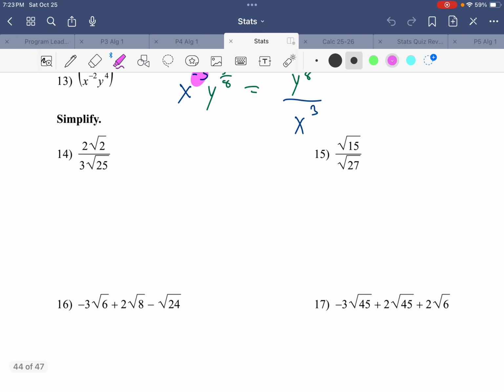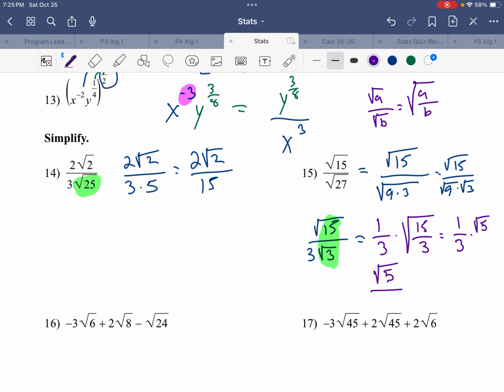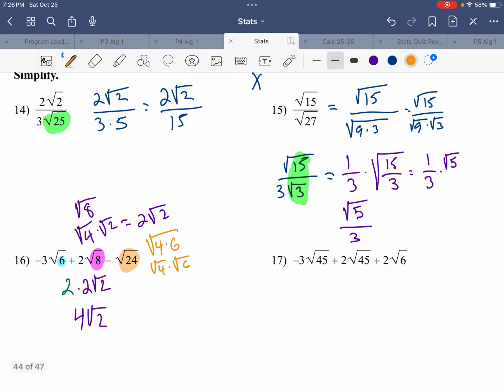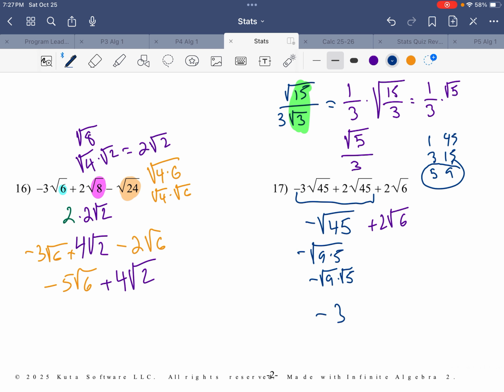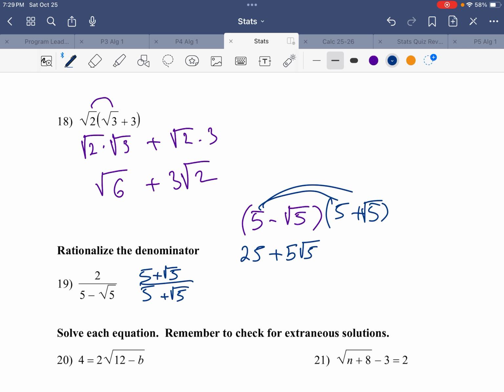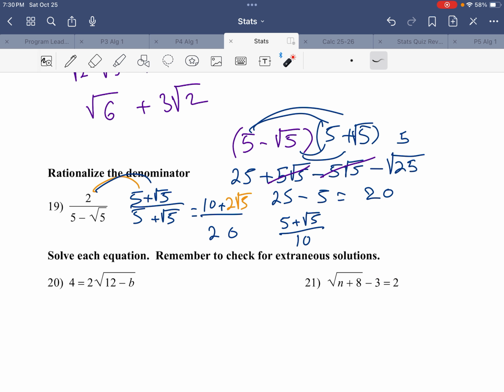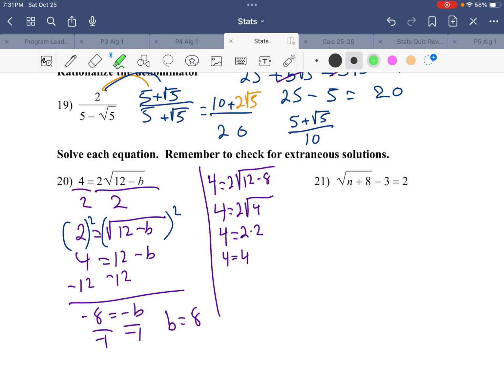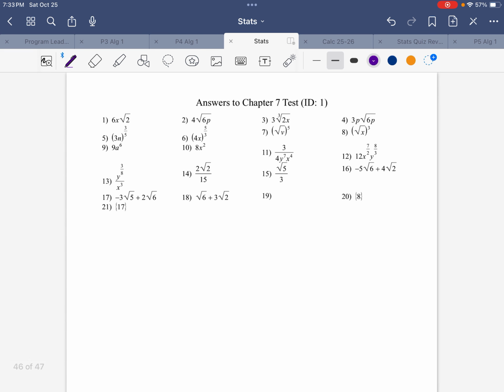Math 1010 Fall 25 Chapter 7 Test Review 3